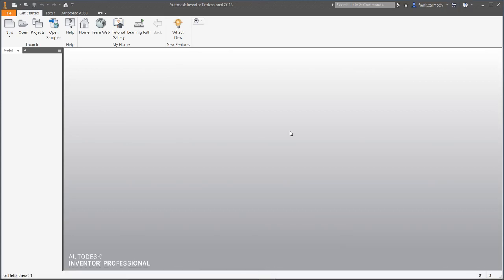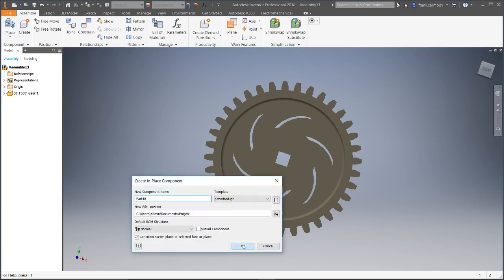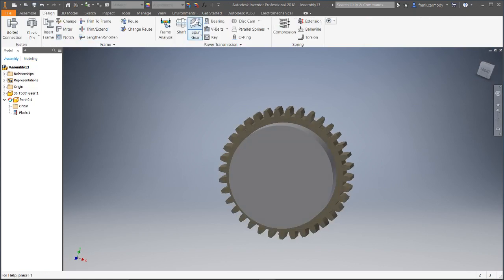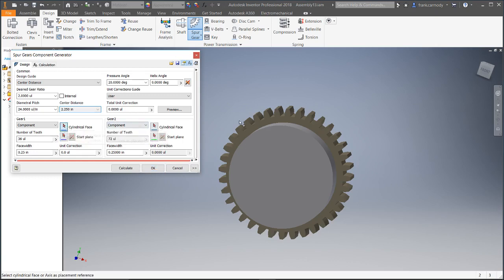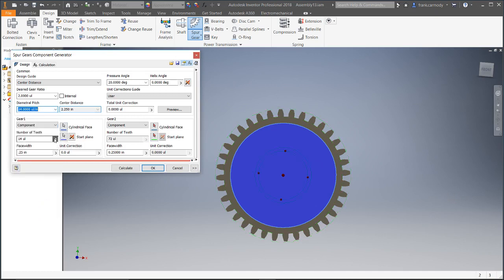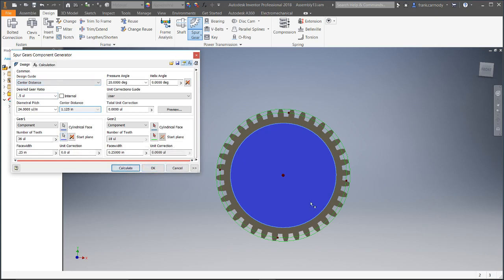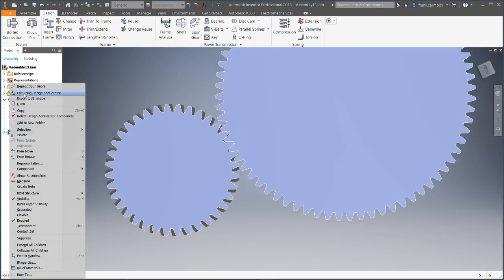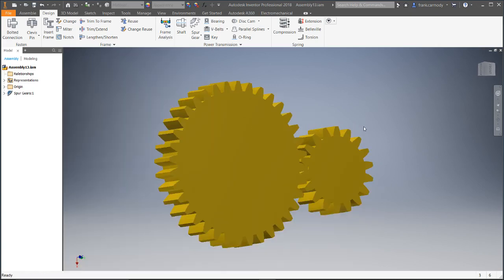Autodesk Inventor 2018 : 13 : Create Matching Vex Gears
This video is part of a basic course in Autodesk Inventor 2018. This video focuses on matching vex gears.